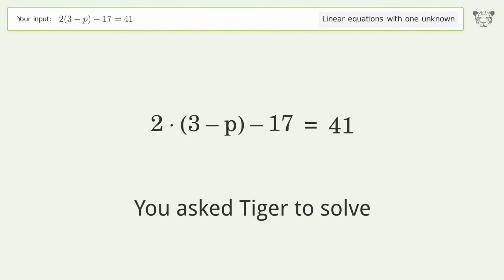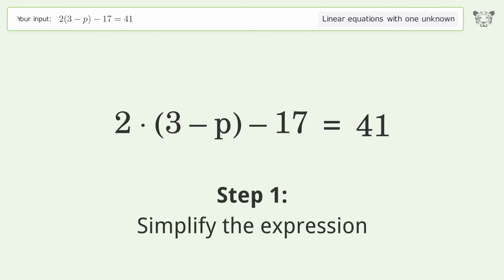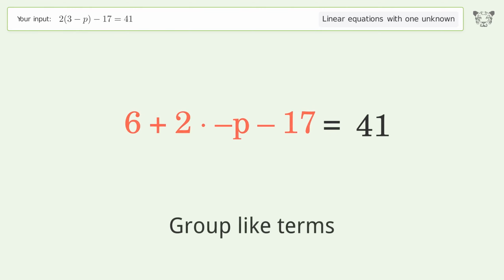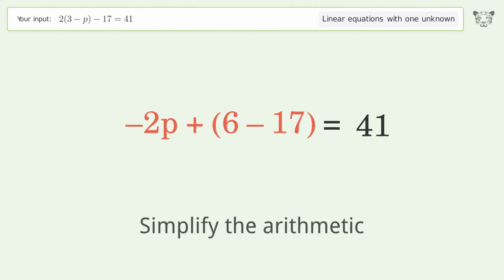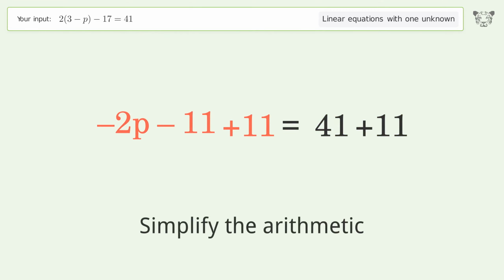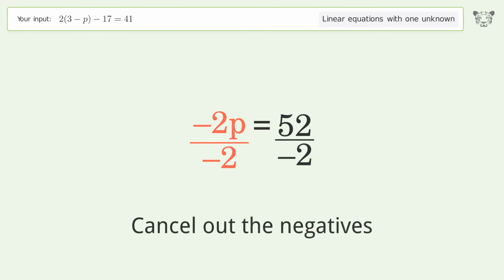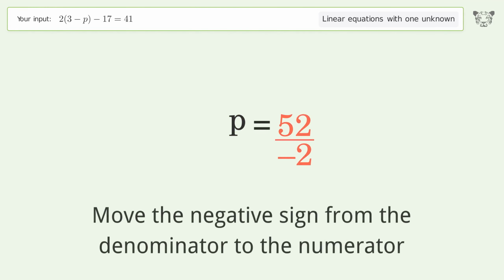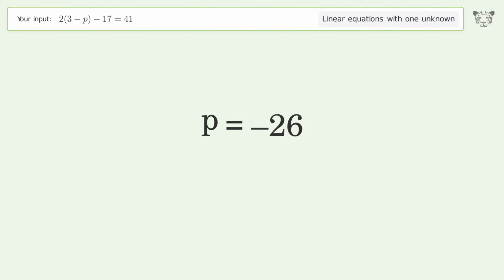Linear equation with one unknown: Solve 2(3-p)-17=41 step-by-step solution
Solving 2(3-p)-17=41 using the linear equation with one unknown solver

for a step-by-step and more tips and tricks for dealing with linear equations with one unknown.